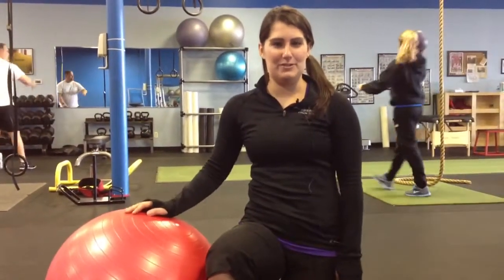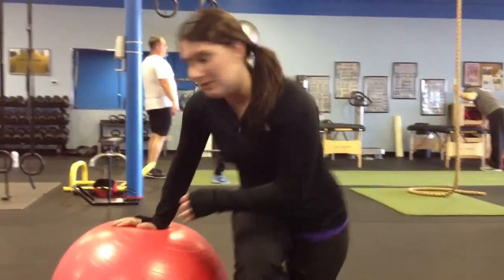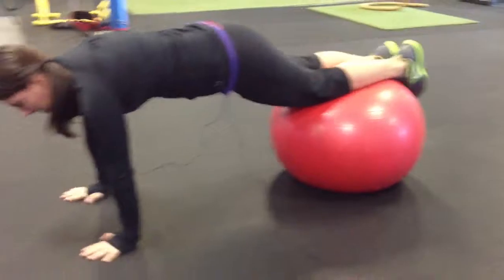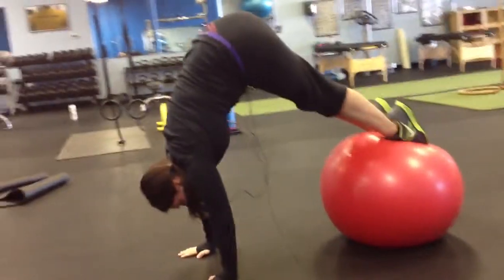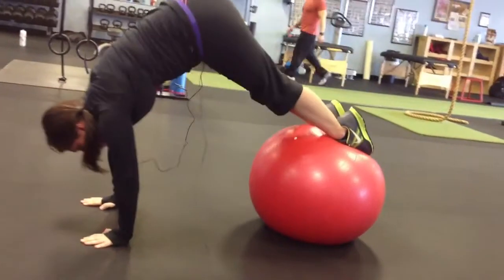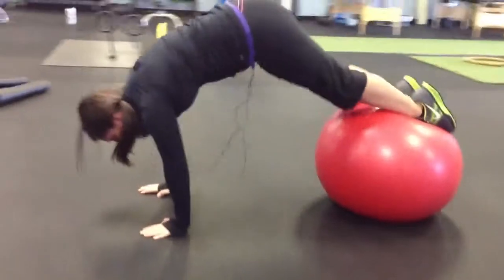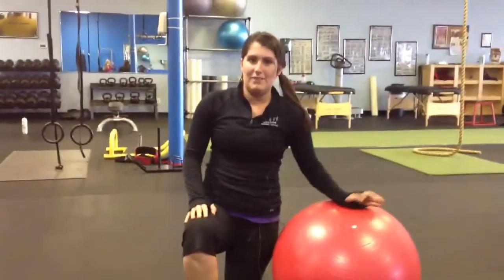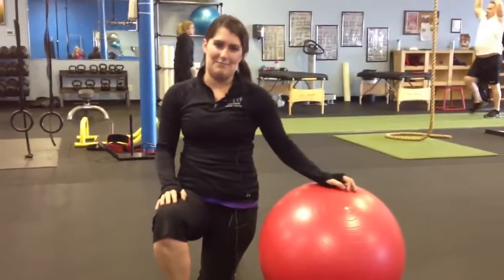Stability Ball: Pike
Start with ball under the shins, ankles, or top of the foot.

Place your hands under your shoulders.

Engage the abs so that you do not have pressure in your low back.

Draw the hips up into the air while bracing your hands against the ground.

Do not allow your shoulders to move forward of your wrists or you may fall.

As the hips lift into the air, even consider pushing your chest more toward the ball to help keep you stable.

Return to the plank and repeat.